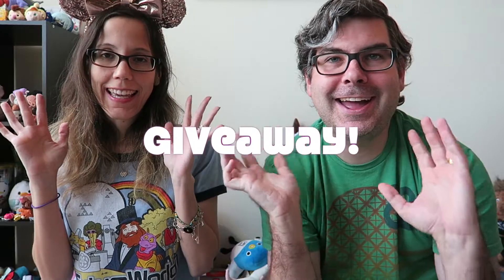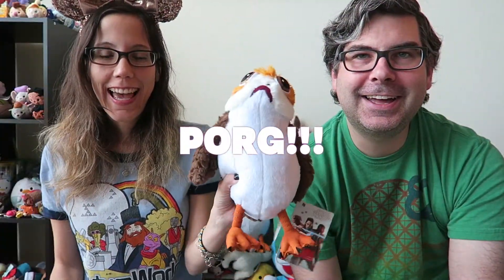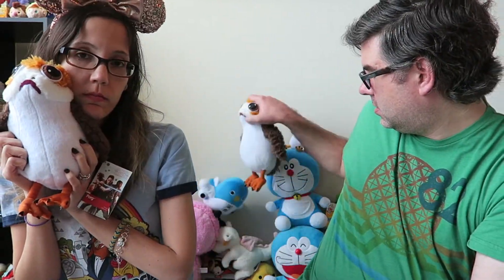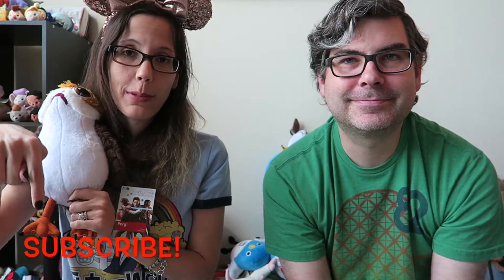Porg Giveaway! - Closed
Hi everyone - we are the Parkhopbears and we're doing another giveaway!  In our video, we talk about the giveaway and what you could win...

Official Rules!

​Contest is open from 2pm on 2/7/18 until 11:59pm on 2/18/18 (Pacific Time).  There is no cost to enter the contest.  The prize will be distributed to one winner.  The odds of winning will depend on the total number of participants in the giveaway.  The prize will be mailed within one week of the end of the sweepstakes on 2/18/18.

This promotion is in no way sponsored, endorsed or administered by, or associated with, YouTube, Instagram, or Facebook.